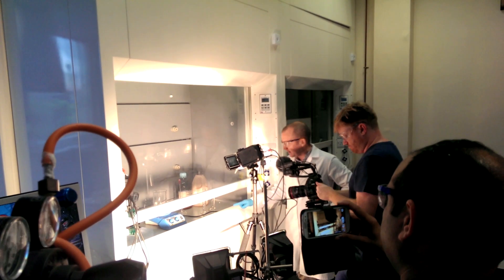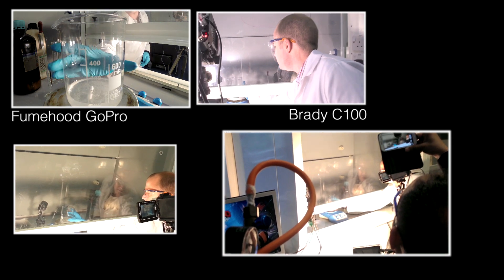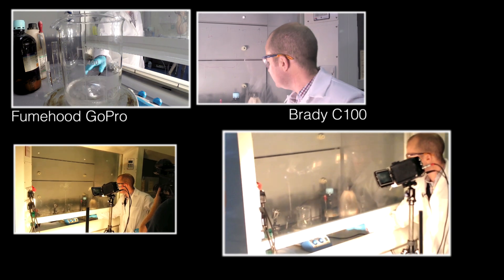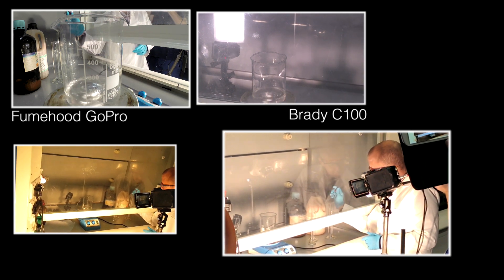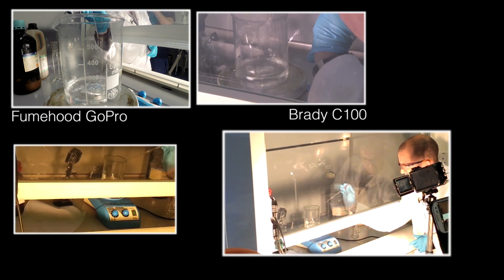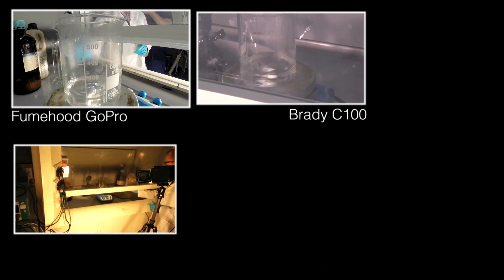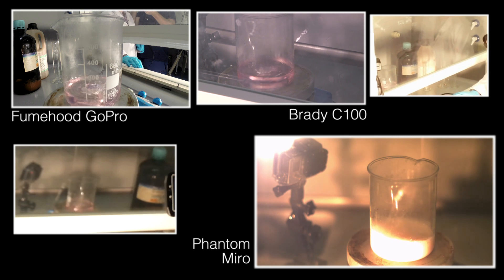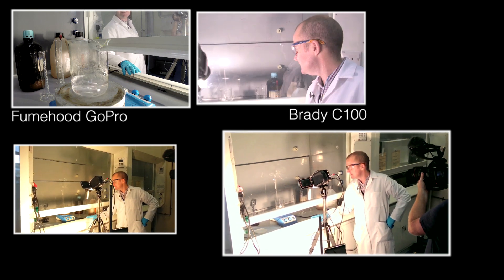Six Cameras - One Reaction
Well, one reaction done twice!
Behind the scenes on our Bakelite Reaction video, which was filmed from six camera angles (including three spectators using their phones!)